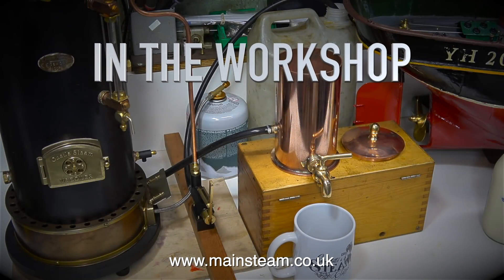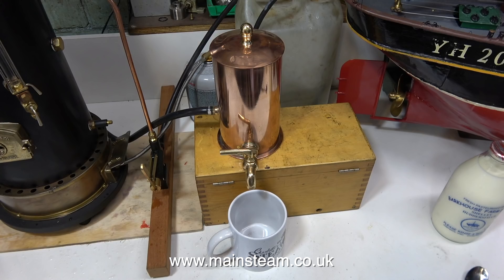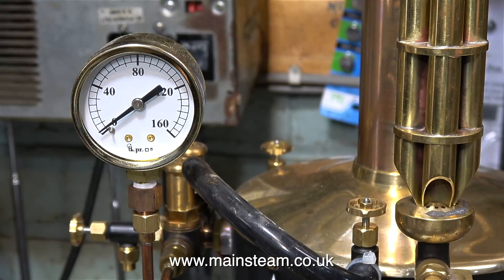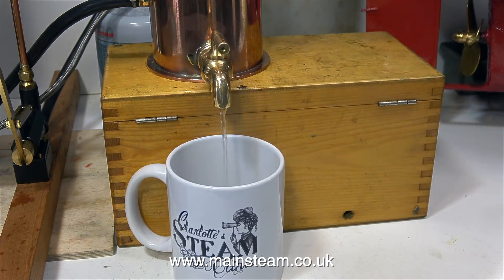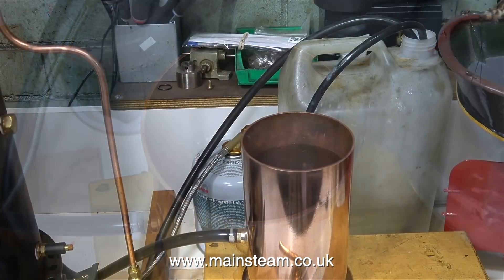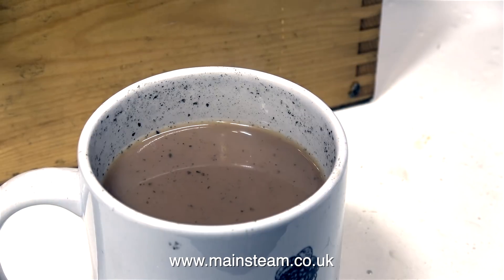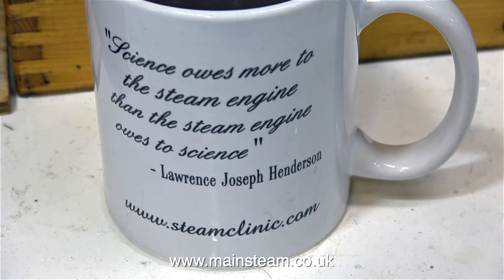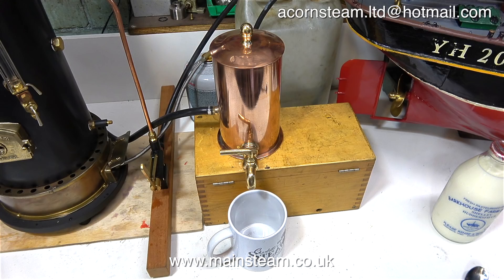A "WINDERMERE KETTLE" - IN THE WORKSHOP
A "Windermere Kettle" - In The Workshop. This is a simple steam operated device for boiling water. This one was made by Ben Clapham . This is the first steam test of the kettle and before the water runs clear it will need to boil a few pints of water to clean out the inside if the tank.